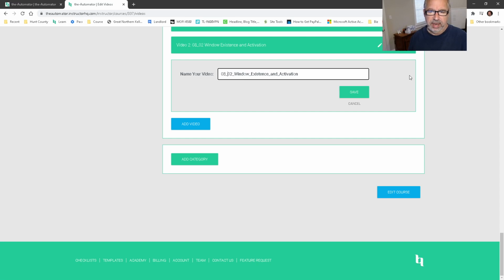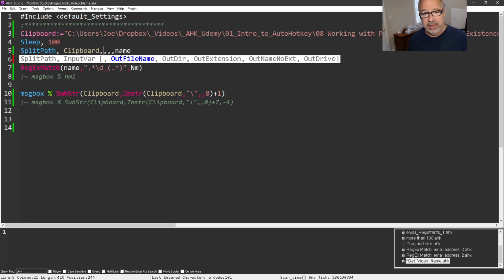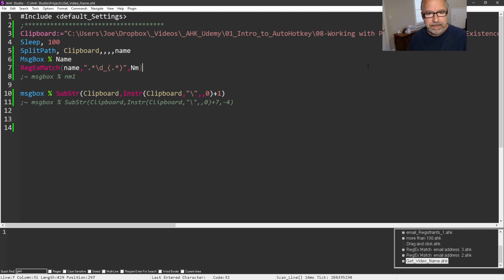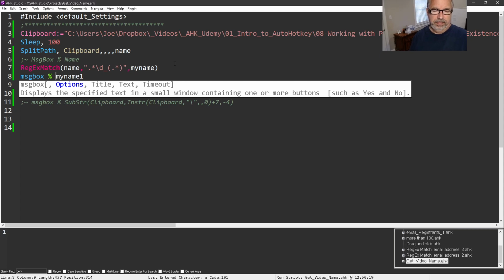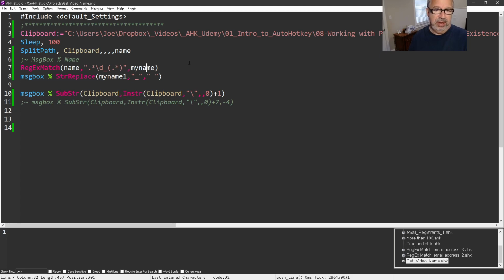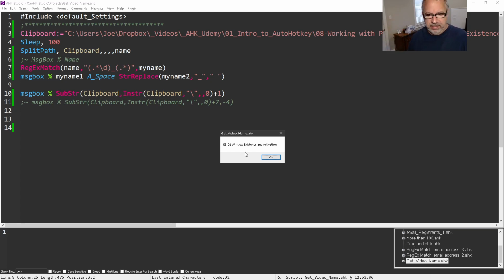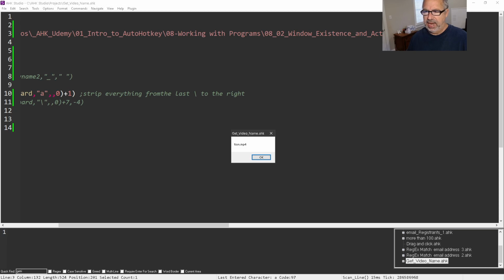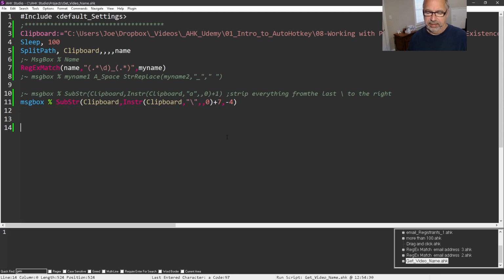How to automate cleaning-up text with AutoHotkey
In this AutoHotkey tutorial I show how to automate cleaning-up text with AutoHotkey to use as the video name.  I want the video names to be "cleaner" but am too lazy to do it manually.   Here I show a couple approaches on how to clean the text with AutoHotkey.  The splitpath command is very handy.  You can also use the AutoHotkey strsplit command or the below AutoHotkey function.

You also might be interested in this AutoHotkey SplitPath function which I wrote with Maestrith. Having ahk commands as functions is really helpful (once you get used to working with AutoHotkey functions)

I have a other examples of cleaning up text with AutoHotkey in my AutoHotkey tutorial on Regular expressions which you can